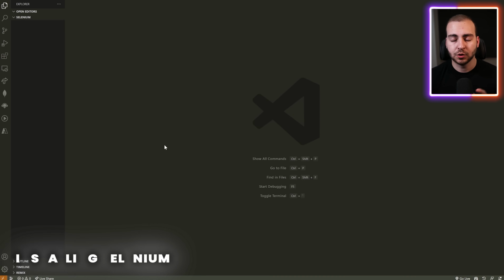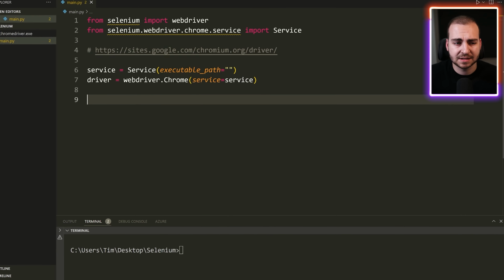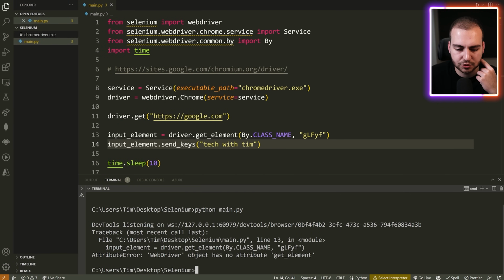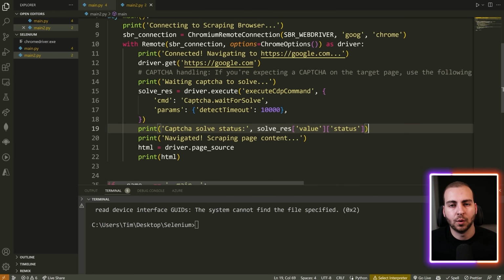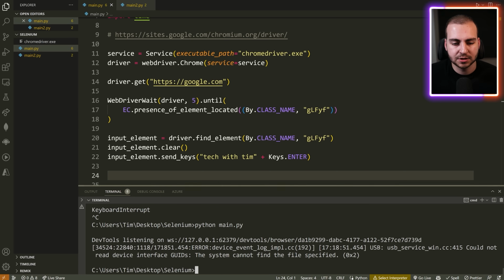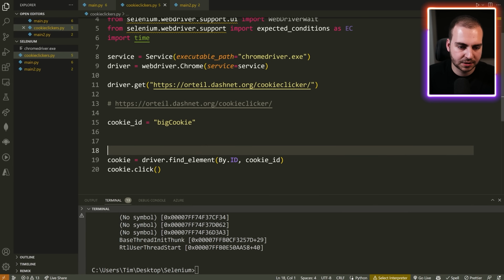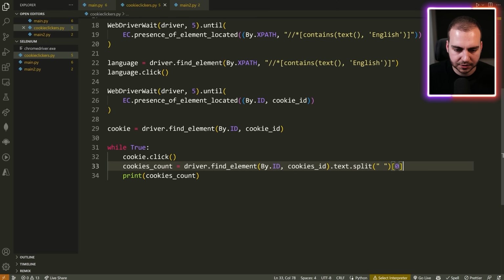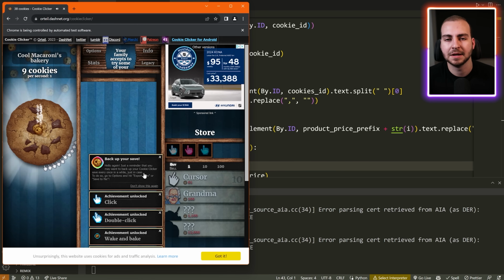Python Selenium Tutorial - Automate Websites and Create Bots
Today i'm going to show you everything you need to know about Selenium so you can get up-and-running as fast as possible. Selenium is a simple yet powerful tool used to create bots, web automation, & more using Python. You will be able to follow along regardless of your current skill level in Python programming.

Get $15 of free credit when you create a new BrightData account

⏳ Timestamps ⏳
00:00 | Introduction
01:41 | Installing Selenium
07:50 | Locating & interacting With Elements
10:02 | Potential Problems & Getting Blocked
12:35 | Brightdata Unblocking Solution
17:45 | Clicking Links & Navigating Pages
23:15 | Automating Cookie Clickers - Sample Project

🔖 Tags 🔖
- How to use Selenium
- Selenium python tutorial
- Python selenium web scraping